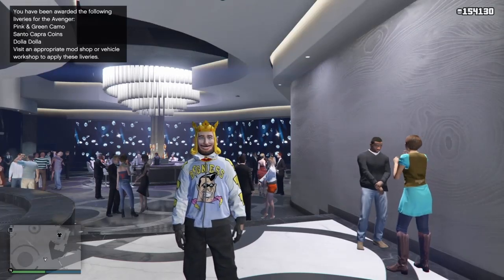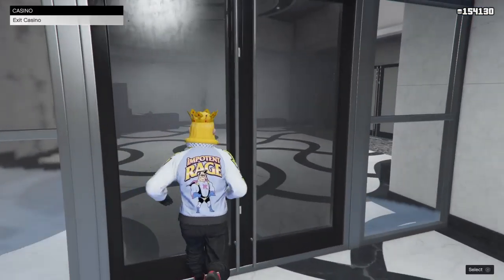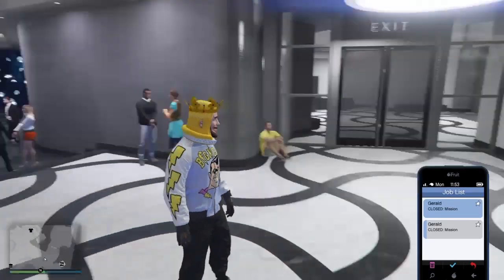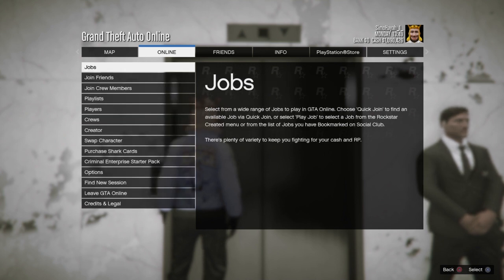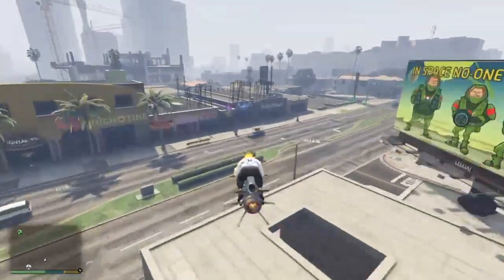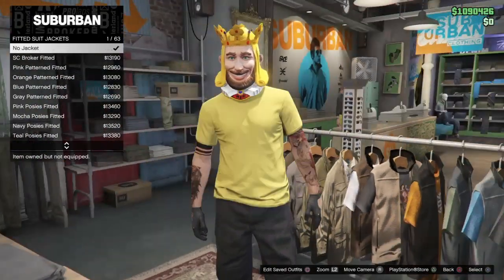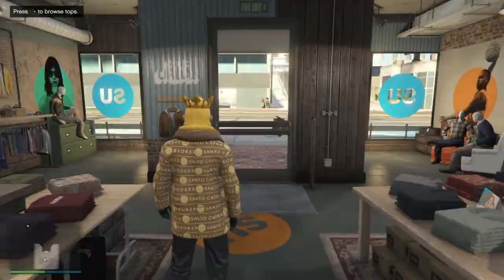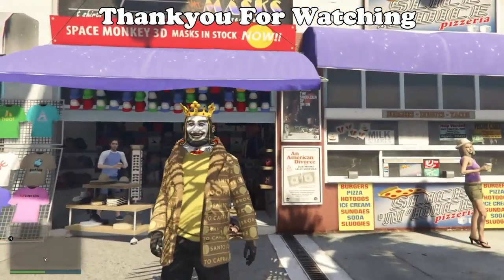🔥Casino Glitch How To Buy Everything🔥 [W/O Chip's]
⭐Casino Glitch How To Buy Everything [NO CHIP'S] GTA5 ONLINE⭐

⭐CASINO MONEY GLITCH GTA5 ONLINE⭐

⭐HOW TO PURCHASE ALL CASINO ITEMS GTA5 ONLINE⭐

⭐CASINO CLOTHING GLITCH GTA5 ONLINE⭐

⭐CASINO MASK GLITCH GTA5 ONLINE⭐

⭐GTA5 ONLINE CLOTHING GLITCH⭐

⭐TURN ON NOTIFICATIONS FOR FUTURE LIVESTREAM'S,VIDEO'S AND TUTORIAL'S⭐

⭐THANKYOU EVERYONE FOR SUPPOTING THE CHANNEL⭐